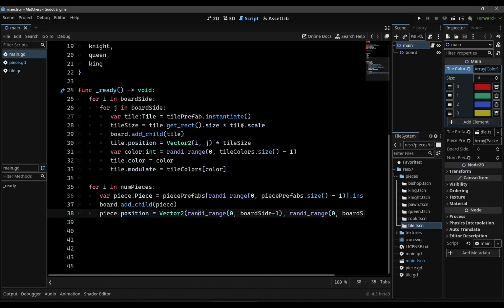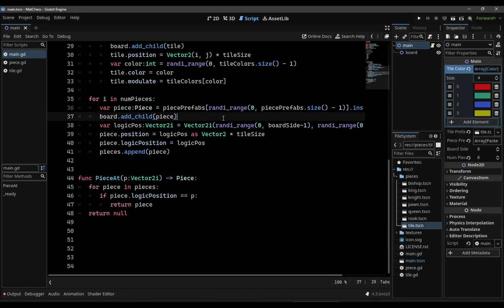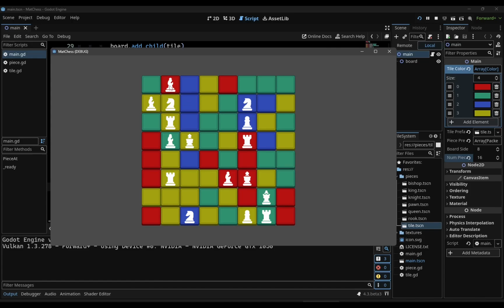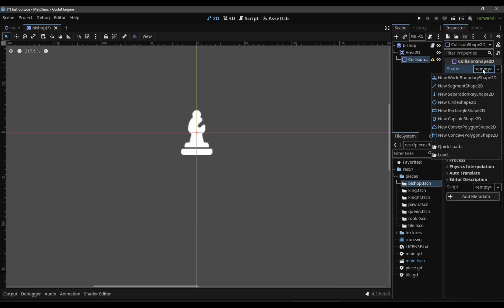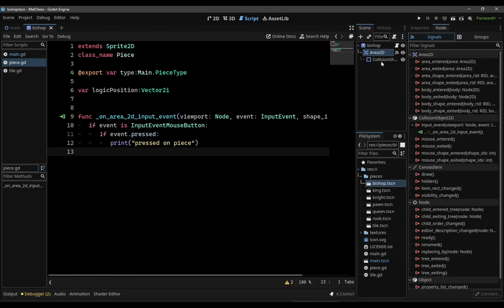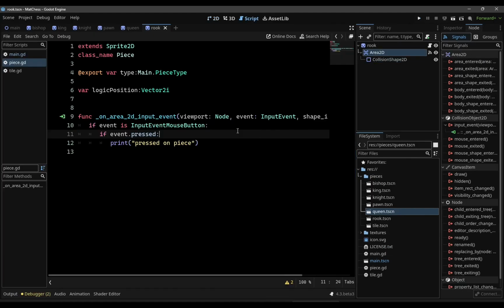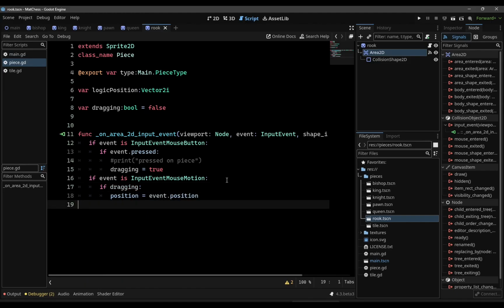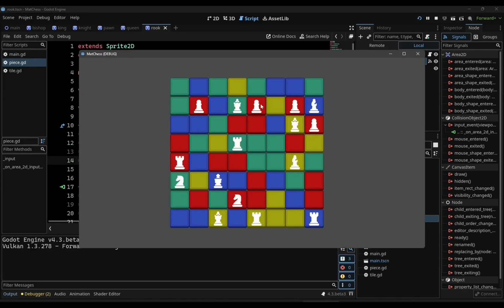Avoiding piece overlaps and basic drag&drop of pieces - "Matchess" Godot tutorial #3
In this video I add code to avoid the initial overlap of pieces, and begin doing the drag and drop of pieces using Mouse events.